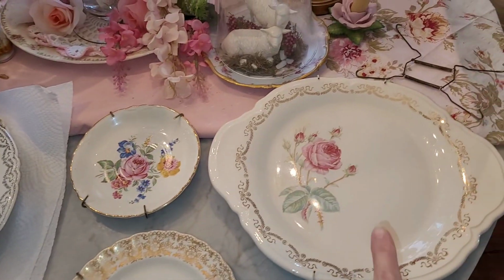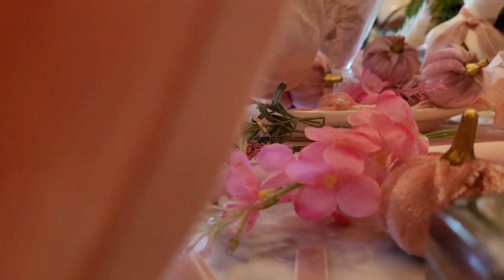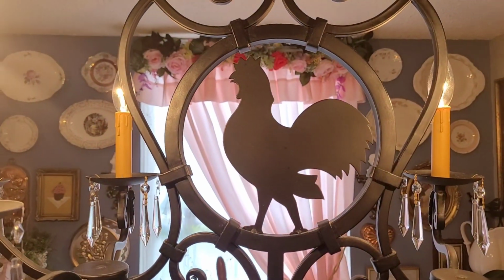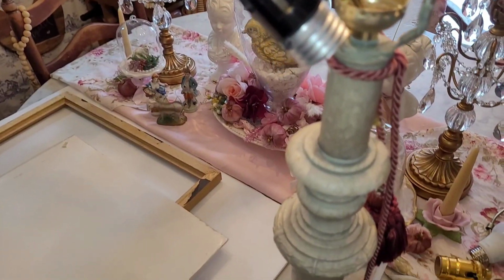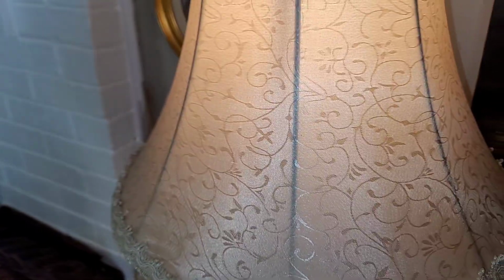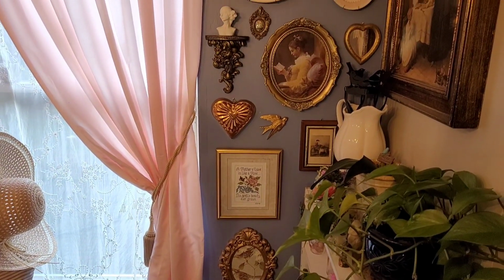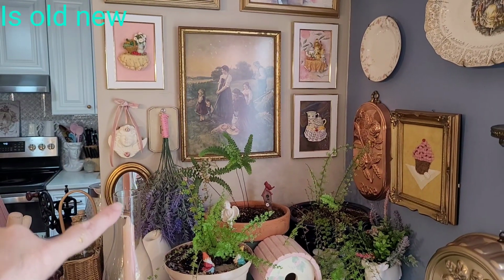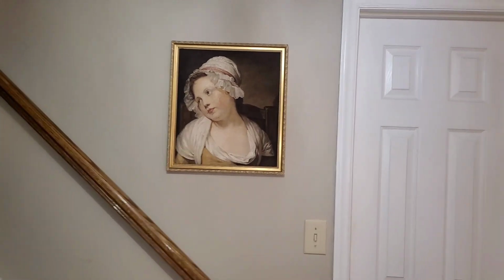JUST A LITTLE OF FALL/REFRESHING THE BREAKFAST NOOK AND AROUND THE HOUSE/TEMU HAUL/FRENCH COUNTRY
Bonjour mes amis, today video is a mix of everything decor around the house, cleaning, diy's, a little bit of fall decor. enjoy!